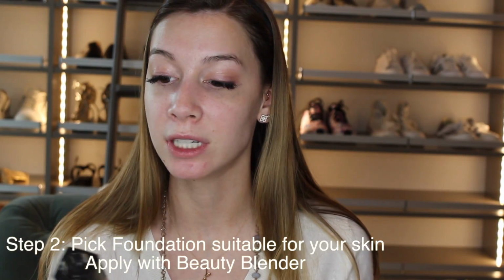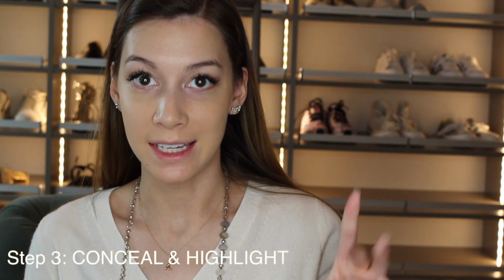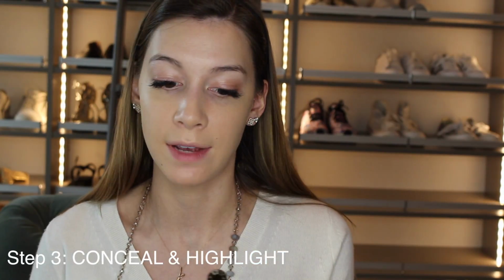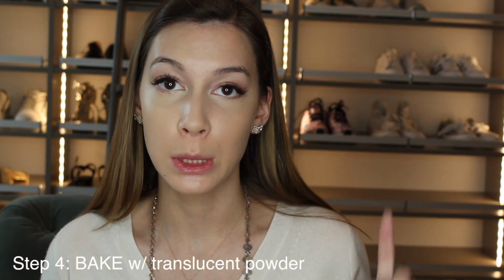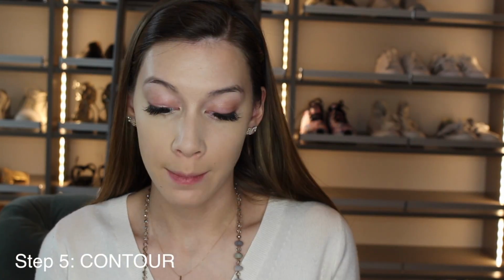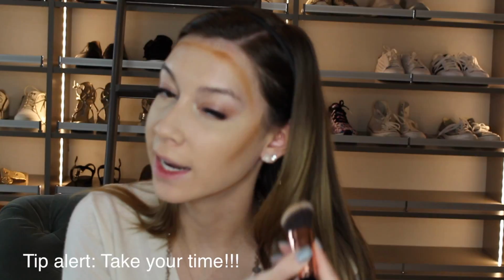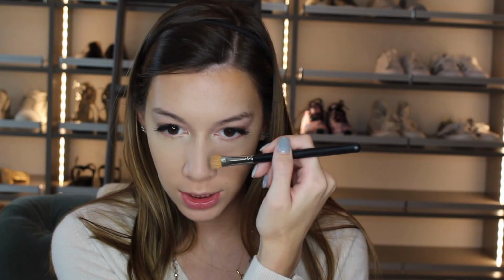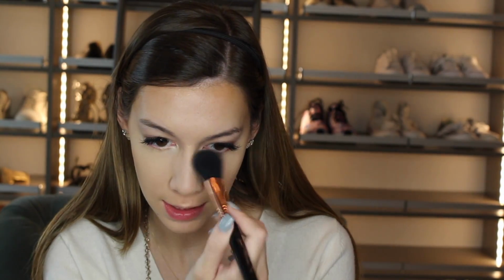FLAWLESS FOUNDATION ROUTINE | Kylan Kinkade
Hi my loves! I hope you enjoy this video. Today I am showing you guys how to get flawless looking skin in 5 easy steps! I tried to think of an acronym...but I got nada. Hope you learned something new.
MUSIC
PRODUCTS USED
YSL Blur Primer
Lancome Teint Idole Ultra Longwear Foundation in 230 Buff W
Becca Aqualuminous Concealer in Porcelain
KVD Lock-it Translucent Powder
Graftobian Super Palette in Warm
MAC Diane Kendall Contour Stick Shadow
MAC Soft & Gentle Mineralize Skin finish
Benefit Hello Flawless Powder
Sigma Best Selling Brush Set in Copper